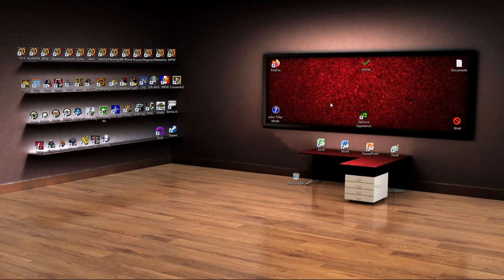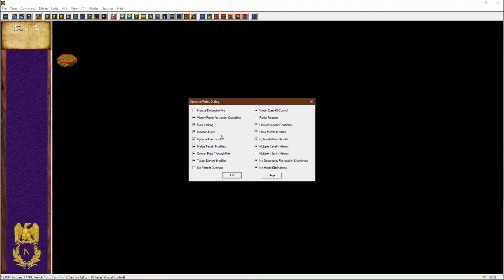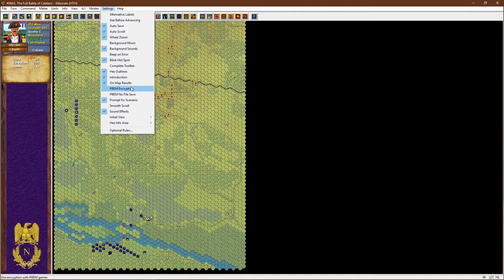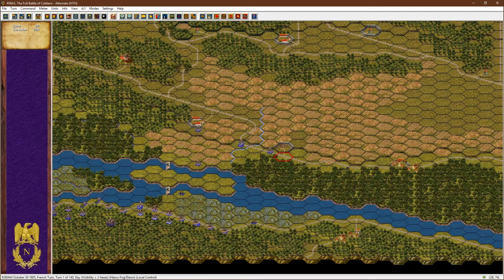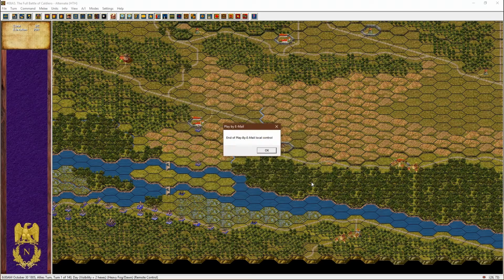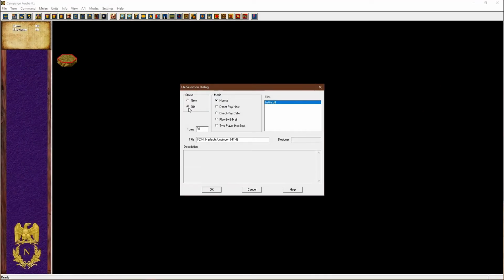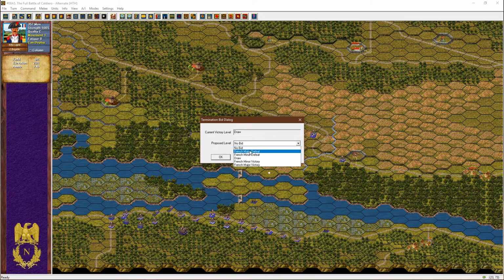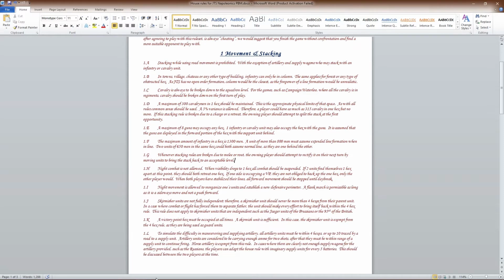John Tiller Napoleonic Series - Play by E-Mail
A video designed to introduce newcomers to the JTS Napoleonic series to the basics of setting up and playing a play by email multiplayer game